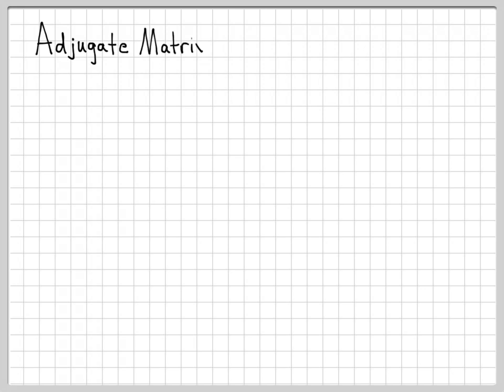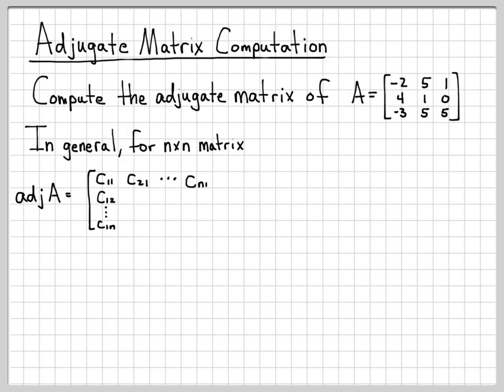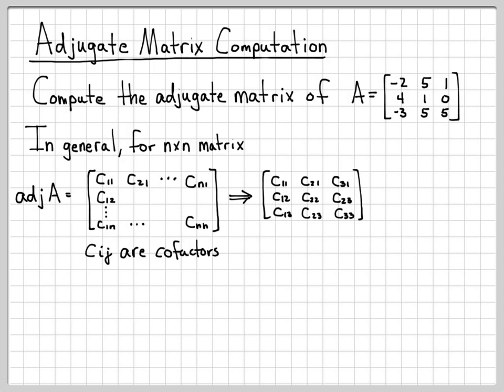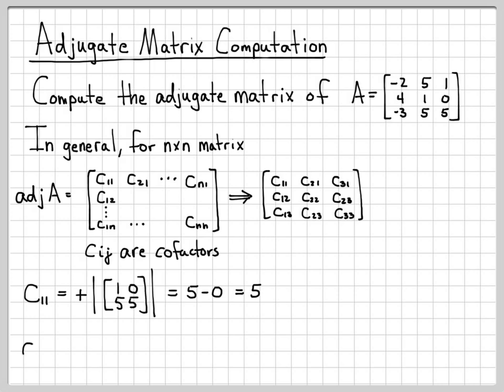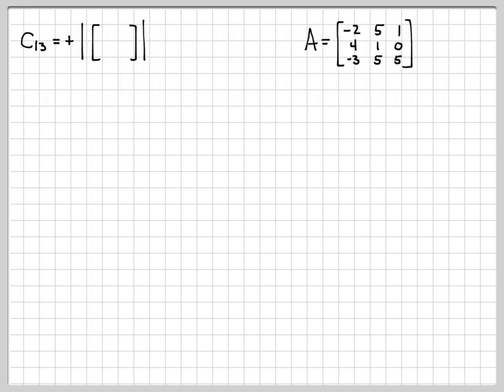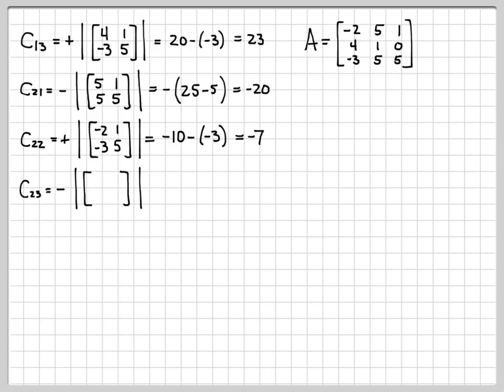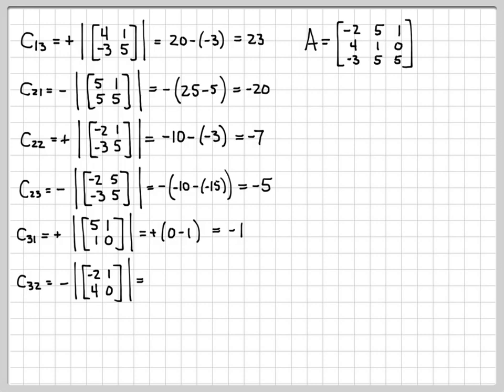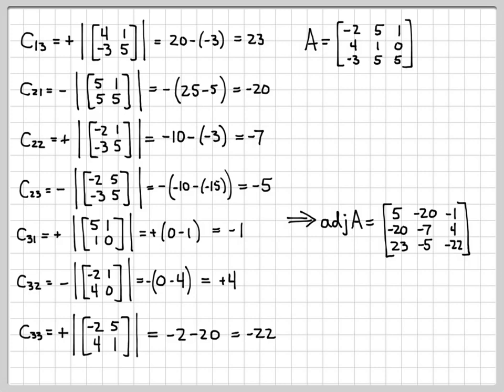Adjugate Matrix Computation 3x3 - Linear Algebra Example Problems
Given the square matrix A, the adjugate matrix (sometimes called the classical adjoint matrix) of A can be computed.  We denote this matrix as adj(A).  The entries of the adjugate matrix consist of the cofactors of the original matrix.

Be careful with ordering the entries, the (i,j) entry of the adj(A) is actually the (j,i) cofactor.

In particular, this video example computes the adjugate matrix of a 3x3 matrix.